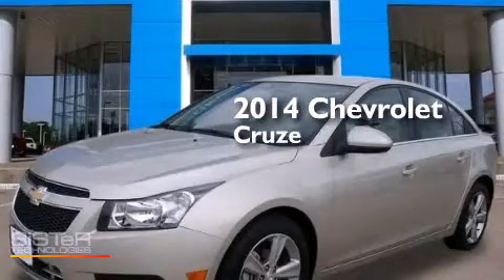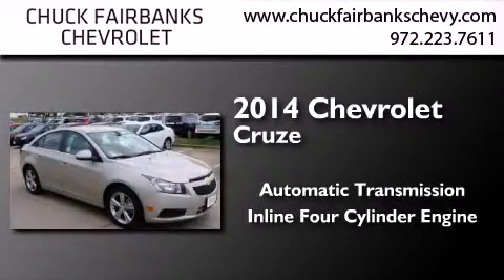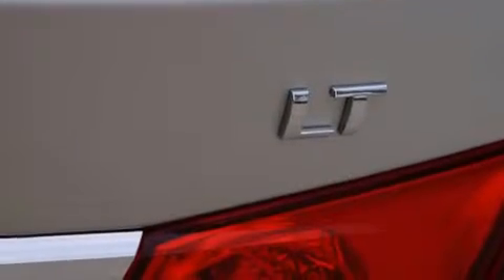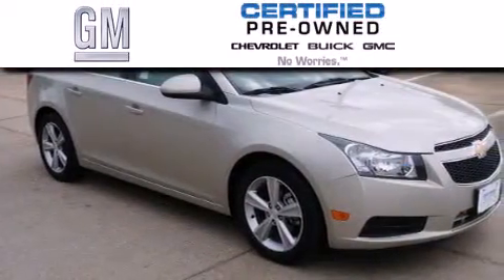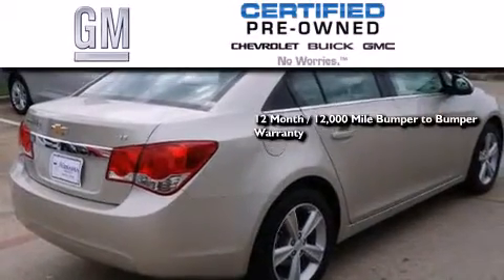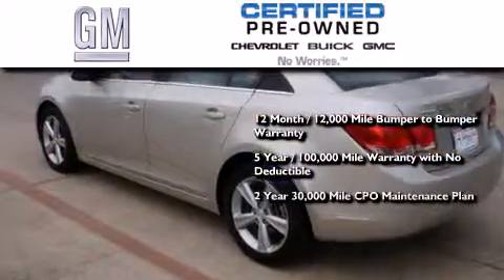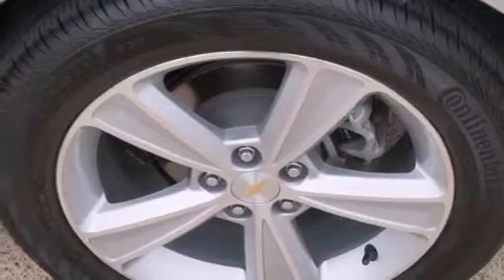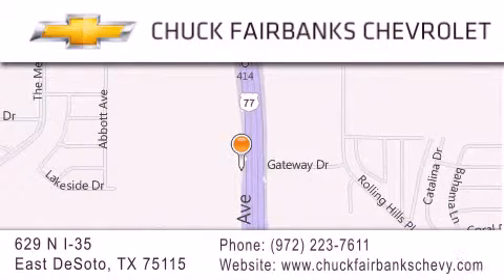2014 Chevrolet Cruze Desoto Arlington Mesquite TX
We've been honored to serve the DeSoto TX area , we promise that your experience at our dealership will exceed your expectations ! Year : 2014 Make : Chevrolet Model : Cruze Engine : Ecotec Turbo 1.4L VVT DOHC 4-Cyl Sequential MFI Engine Trans . : Automatic Miles : 20,637 Interior : Other Stock : E7135501P Chuck Fairbanks Chevrolet 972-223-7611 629 N. I-35 East DeSoto , TX 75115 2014 Chevrolet Cruze DeSoto TX